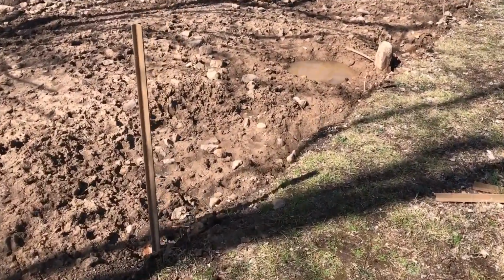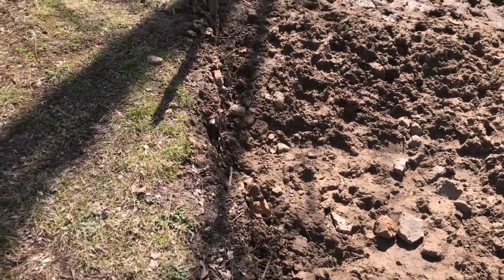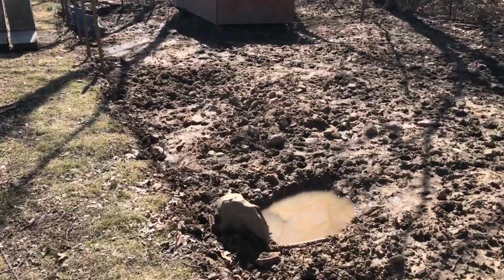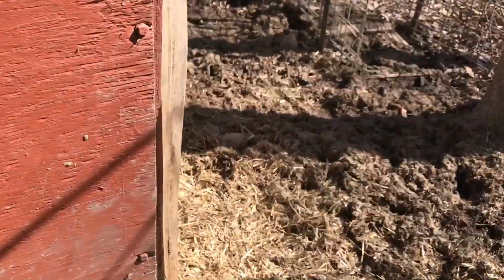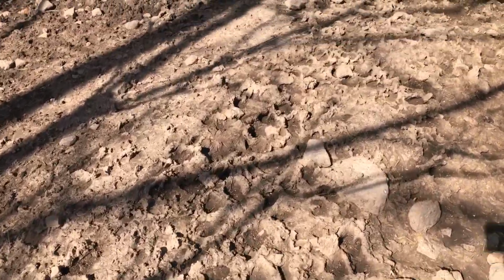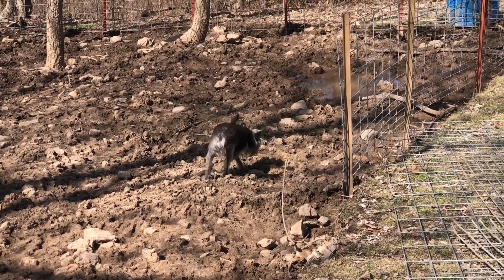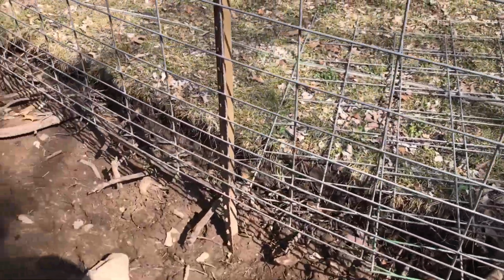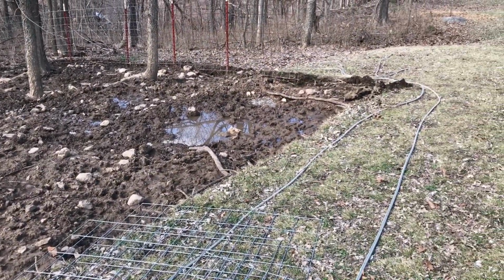Working on the pig pen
Rebuilding the pig pen before I get more piglets